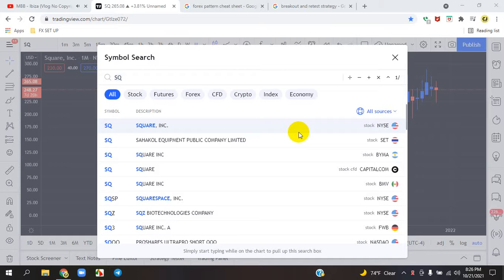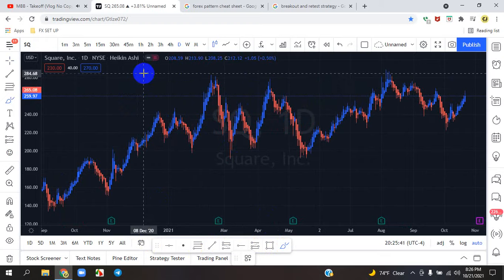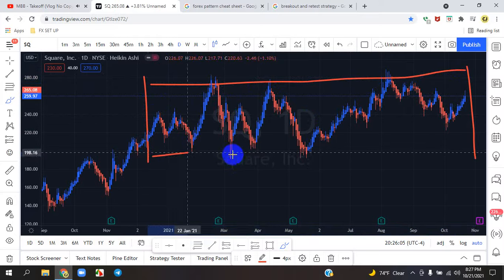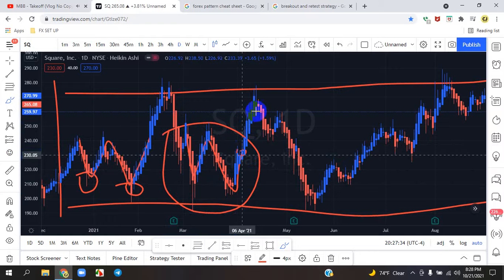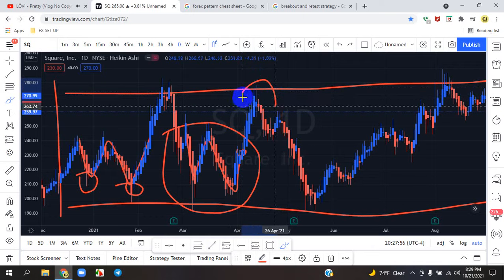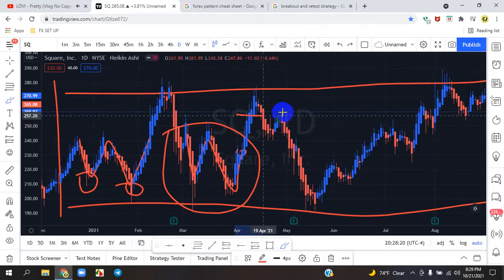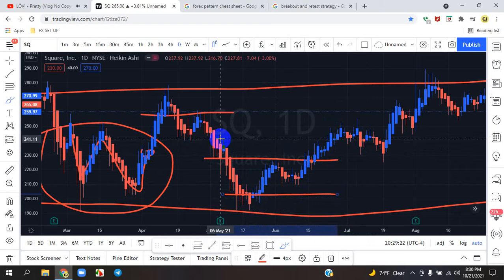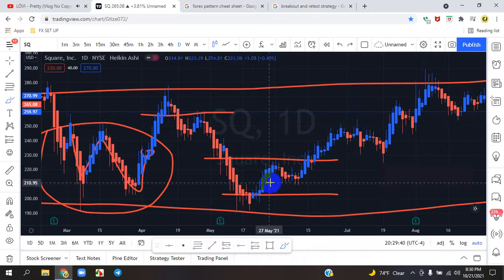Cam Jones FX RUNNING THE LEVELS 35 (SQ)(STOCK)(SQUARE)